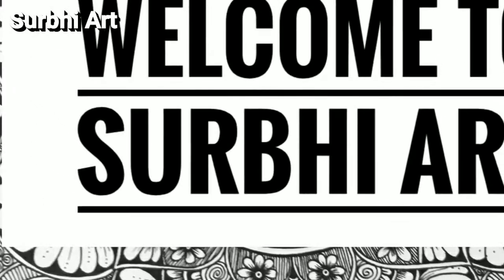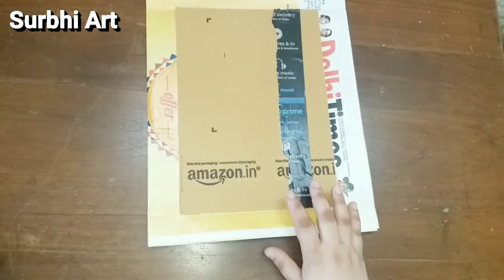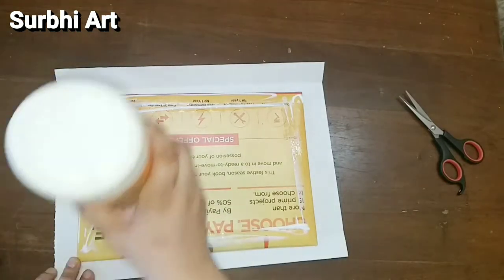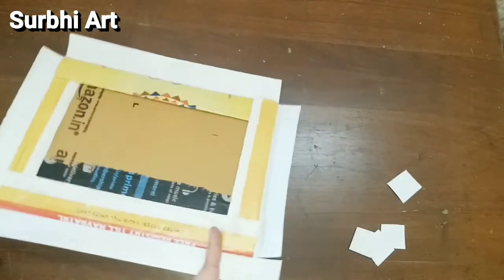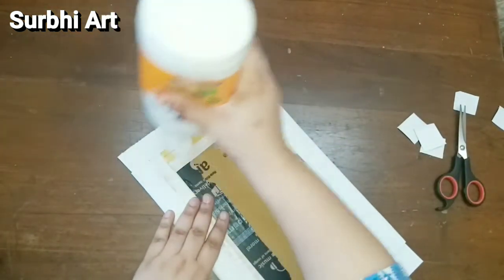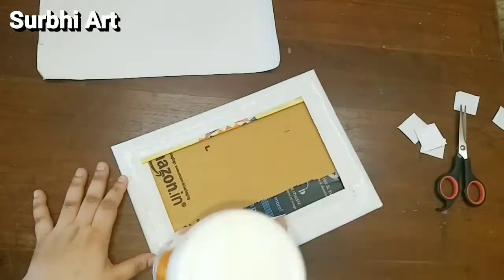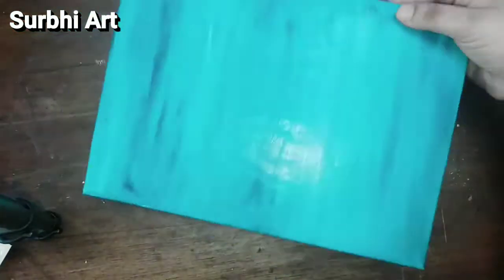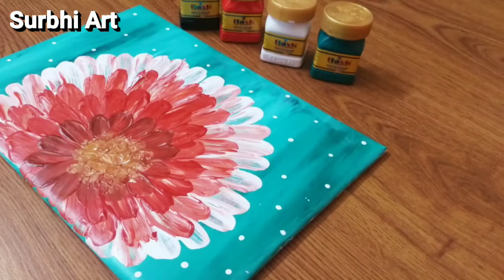How To Make Canvas At Home With Paper - Part 1 | Best Out Of Waste Art And Craft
In this video, I am making a canvas from a cardboard and news paper at home. Yes, you read it right. This is a completely homemade canvas and made from waste material. I have not used gesso, bukram, and any canvas cloth for making the canvas. I am sharing the complete process step by step in the video. For making painting on the canvas, I have used acrylic colors. I am sure that you will enjoy watching this video.

►►►►Painting materials used:

Flash Acrylic 16 Colours Set

BRUSTRO Acrylic Colour Set

Brustro Artists Mixed Hair Brush Set

Canvas Painting Pad

Surbhi Art youtube channel is a participant in the Amazon Associates Program, an affiliate advertising program designed to provide a means for sites to earn advertising fees by advertising and linking to amazon.in.

Thanks!